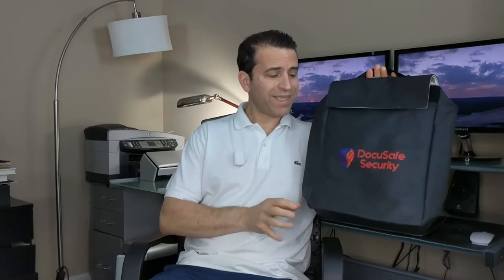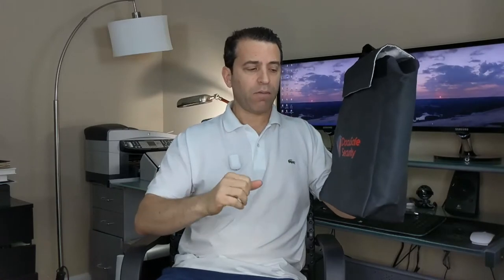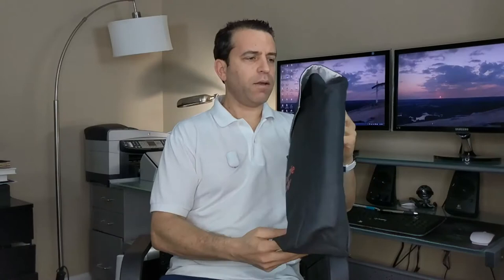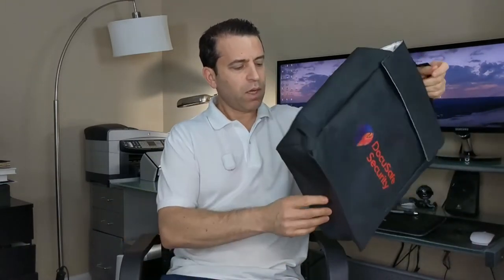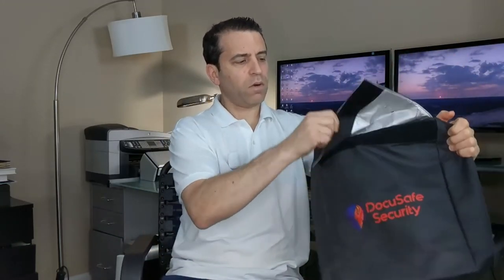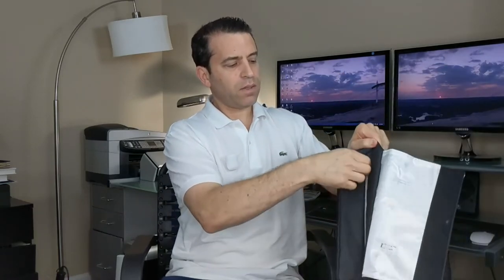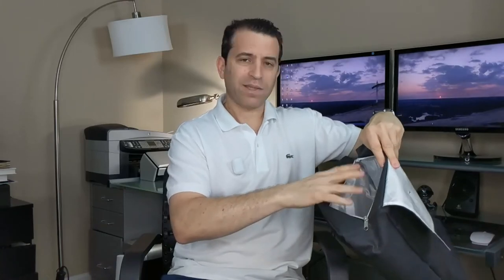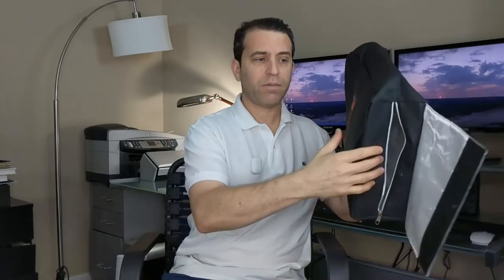DocuSafe Security Fireproof And Water Resistant Silicone Bag Review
Fireproof Bag info

✅ FIRE IS NOT A THREAT FOR YOUR VALUABLES ANYMORE: Whether you keep important files and money at home, or you are a businessman that handles lots of legal documents on a daily basis, we bet that you oftentimes feel stressed about whether they are safe or not. Well, it’s high time you relaxed! This top notch security bag will eliminate fire and water damage danger once and for all!
✅ KEEP YOUR CASH AND FILES SAFE AND SOUND: Featuring a double layered design, a silicone coating, a zipper and a Velcro closure, this fireproof money and document holder can promise maximum protection. Being water resistant and withstanding up to 1200 degrees Celsius or 2192 degrees Fahrenheit, this fireproof envelope organizer will never let you down.
✅ ENJOY COUNTLESS POSSIBILITIES: This must have fireproof document bag features an "15 x 11.5 x 5’’ size that provides you with countless options. Offering you ample storing space, this fire resistant pouch is ideal for your jewelry, heirlooms, coins, collections, guns or certificates. You name it!
✅ A MUST HAVE FOR HOMES, OFFICES AND BUSINESSES: The large size and the unmatched fireproof rating of this document, cash and file protective bag, makes it the perfect choice for homes and workplaces alike! Keep your money, your old photos, your legal contracts, your bank files, your passports, your disks, your USBs and yours CDs safe and prevent damage effectively. From now on, you can rest assured that your stuff is out of danger!